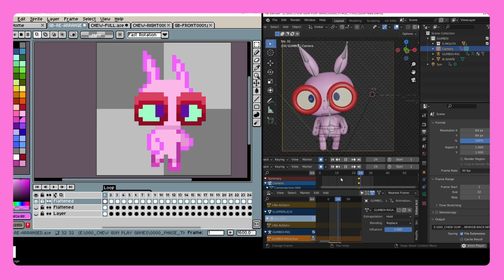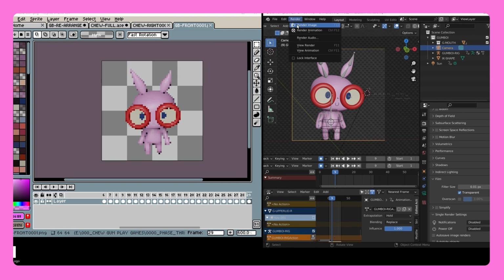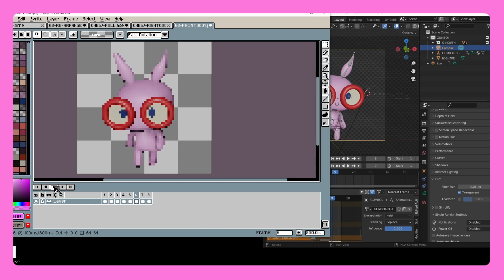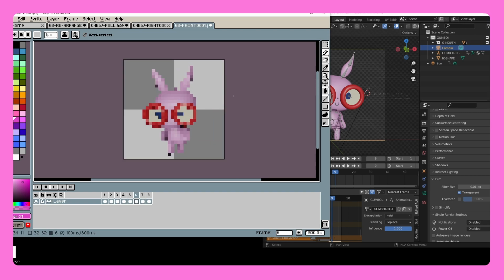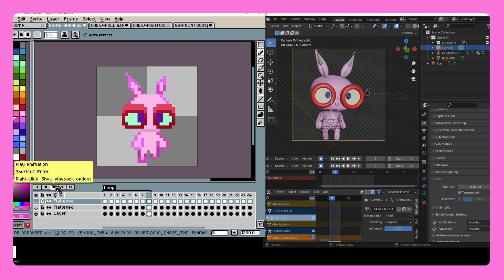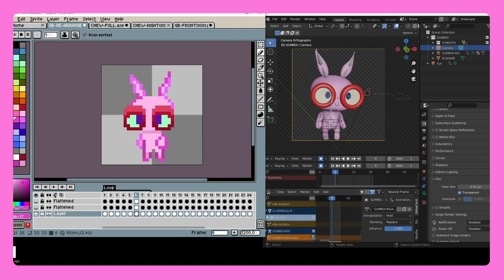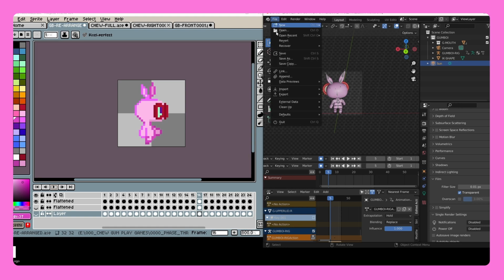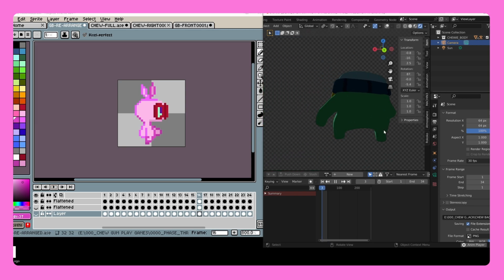TURNING 3D WALK CYCLES INTO SNES STYLE SPRITES | CHEW GUM MAKE GAMES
I haven't done anything creative in a long time, but I was finally able to, and chose to do a set of SNES style walk cycles for Chew and Gum for future videos! I just talk about what I've been working on...